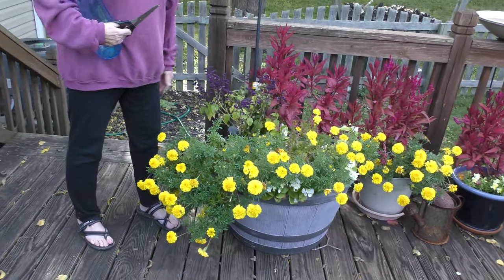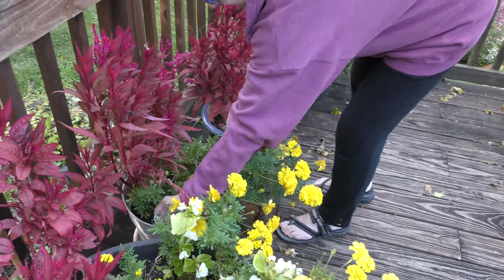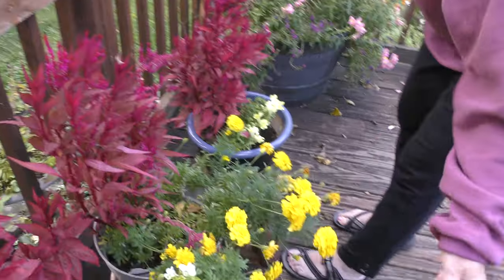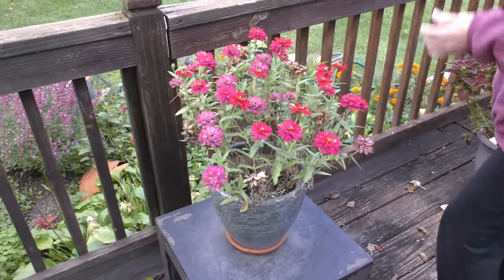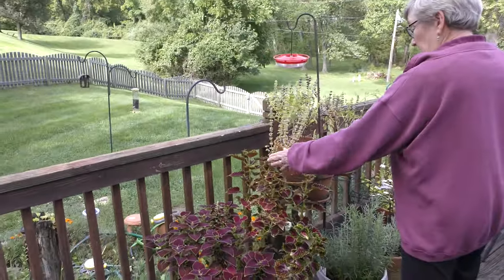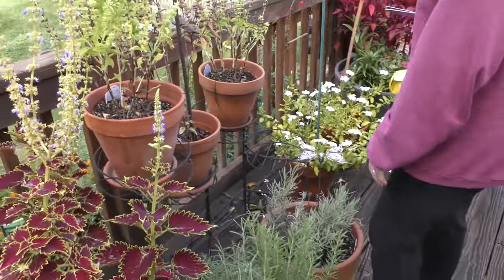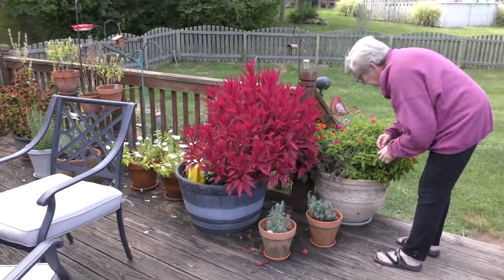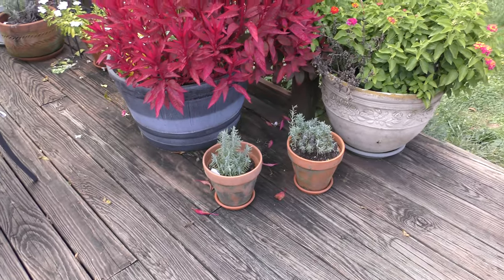potted deck garden flowers in St. Louis still pretty as of 9/12/22 and now able to be shown in 4k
Although our potted flower deck garden here in suburban St. Louis County, Missouri by now (December 6) is lifeless, brown and withered, it was still relatively intact and pretty back on September 12, 2022 as shown here in the video.  My reason for this post is that the previous post was in 1080/60p from a Panasonic TM900 and this one is from a Panasonic WXF991 in 4k. Hopefully, this post is notably sharper in showing how lovely our flowers were. Haven't compared the 1080/60p post with this one but hope to do so very soon.  In this video, we begin with yellow marigolds, purple salvias, beautiful red Celosia, white begonias, pink snapdragons, Gaura, pink and red zinnias, Coleus, rosemary, 2 different types of basil, white vinca, non-blooming lilies, pink dahlias, a really huge red Celosia again, yellow Melampodium, Lantanas and finally lavender.